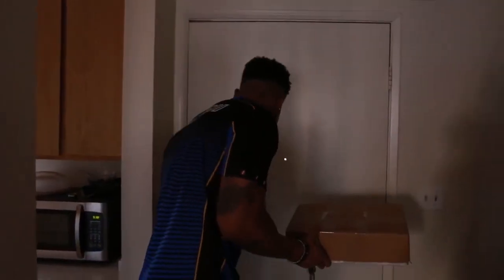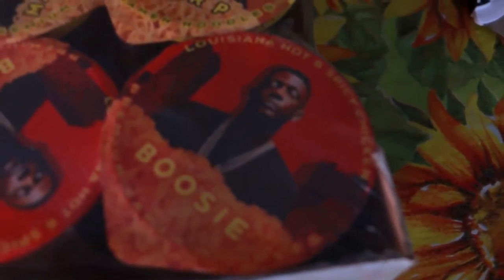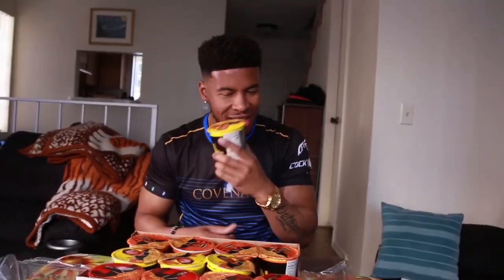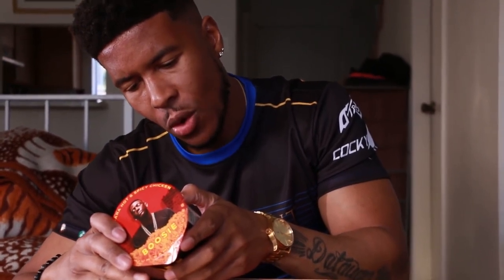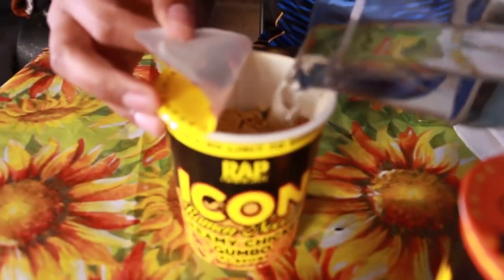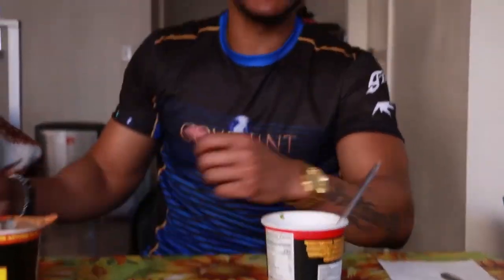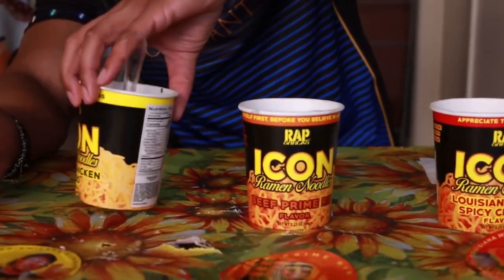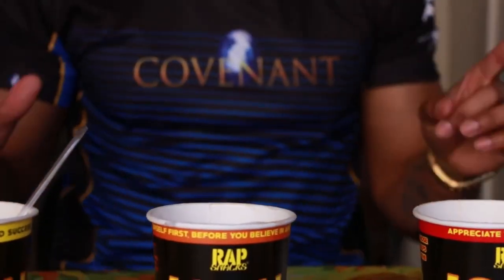RAP NOODLES (IN DEPTH) REVIEW - Low Tier God